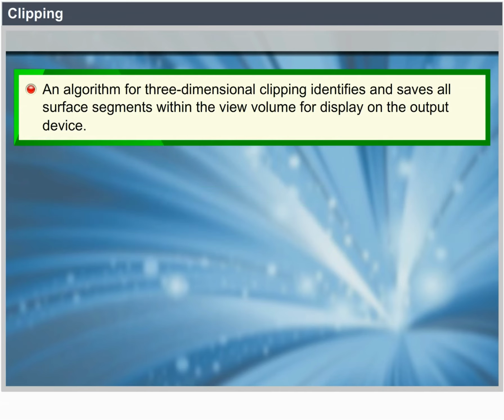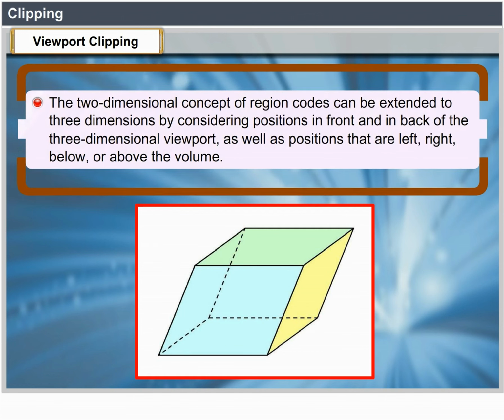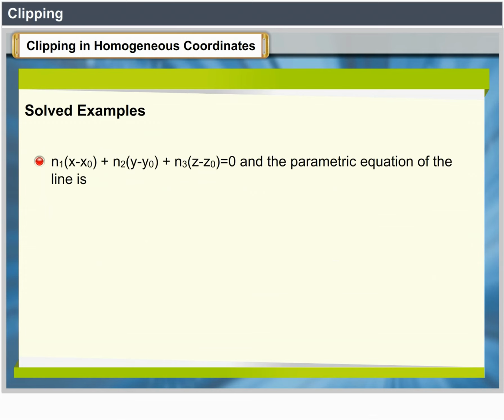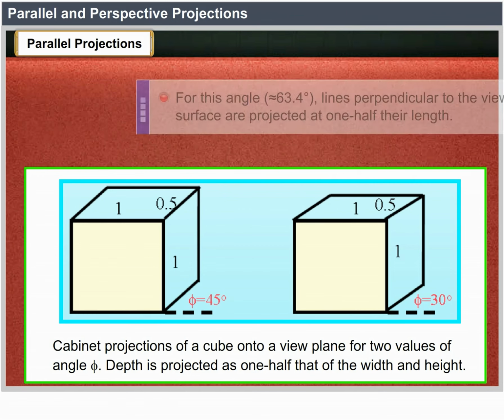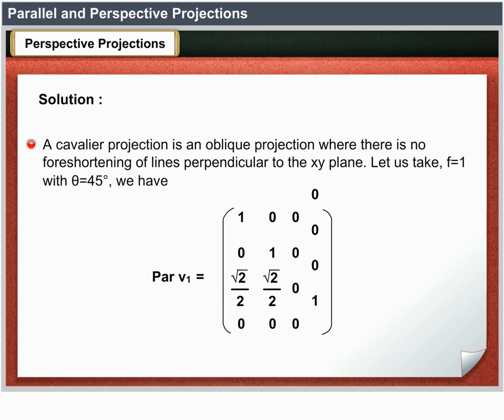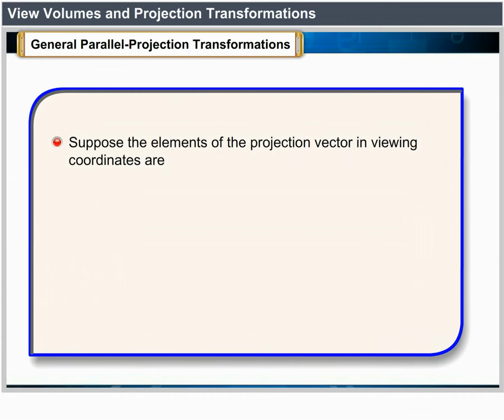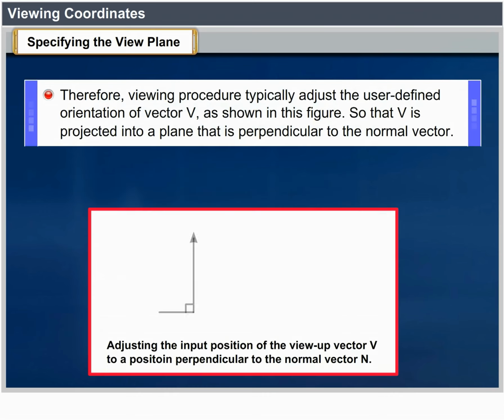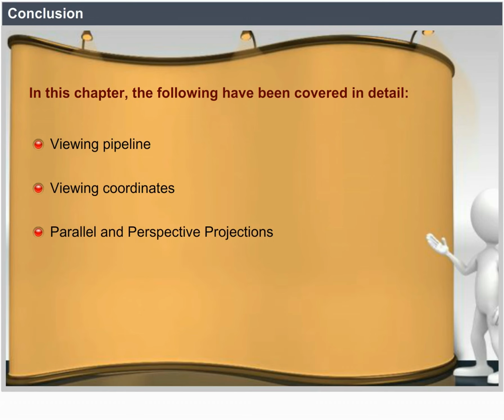ACG 2 3D Viewing